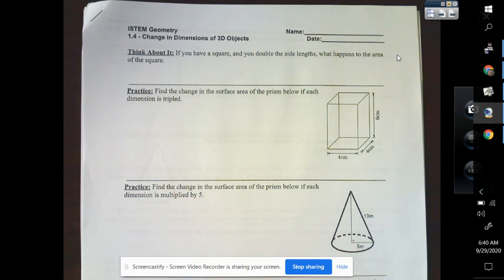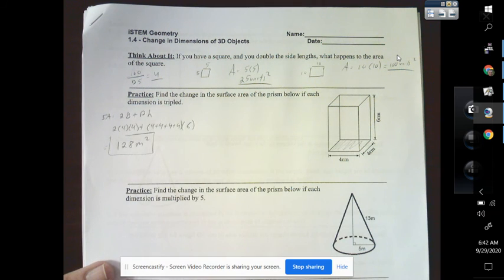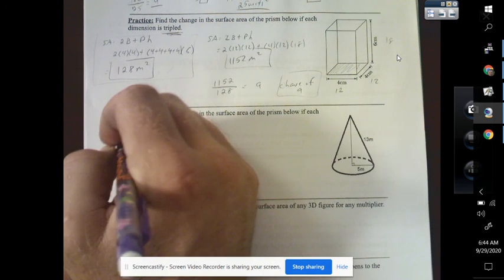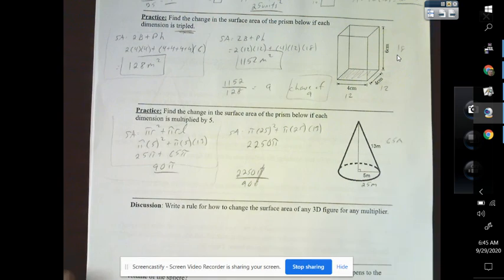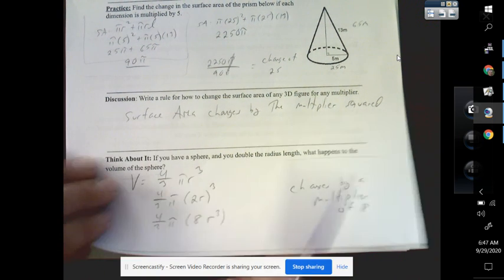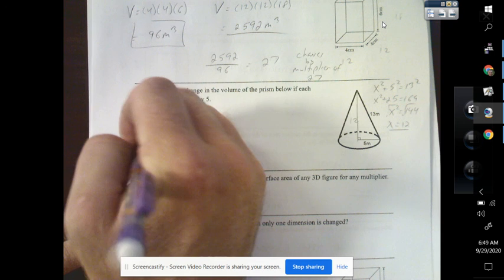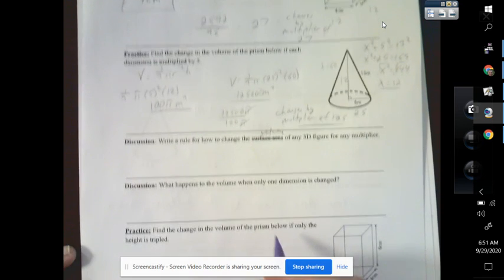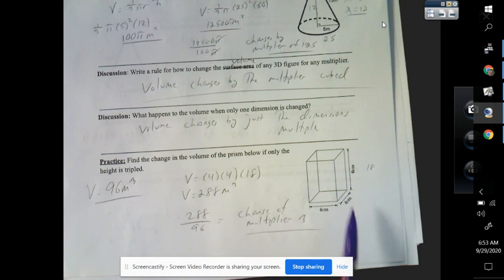Change in Dimensions of Objects Notes Walkthrough